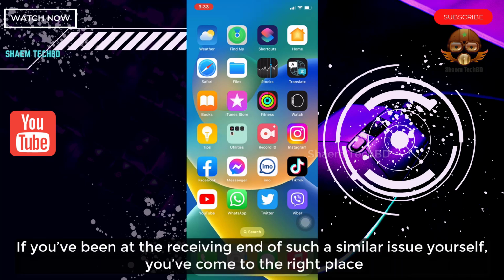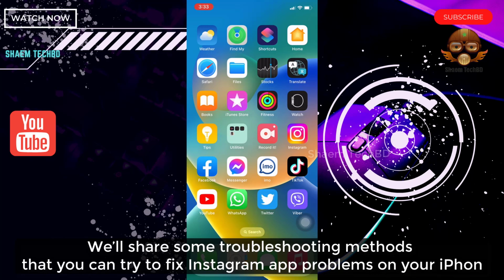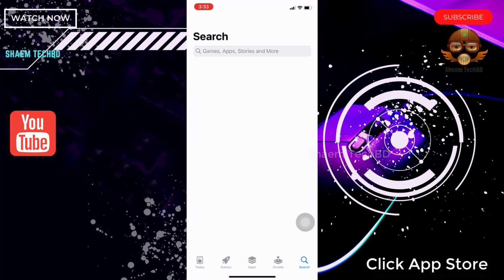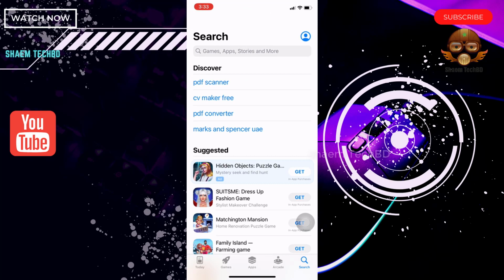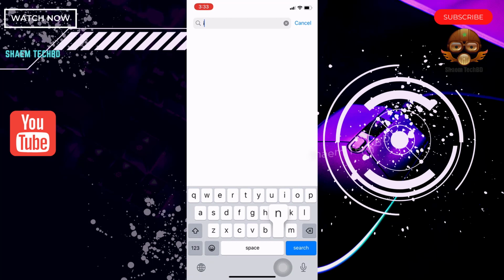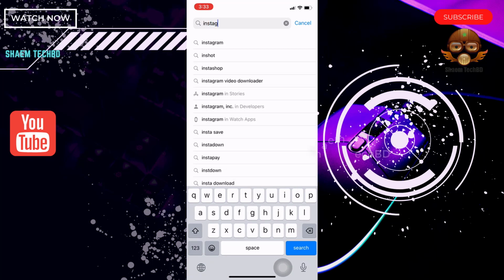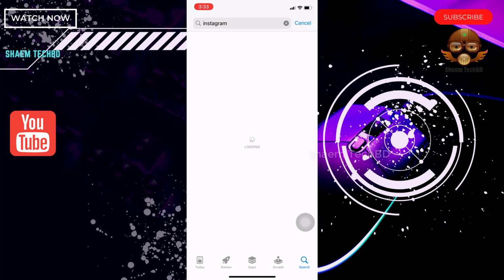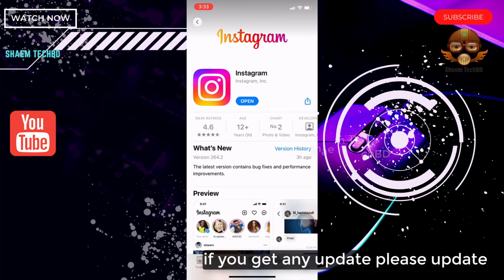How To Fix Instagram Keeps Lagging Issue ios | Fix Instagram Laggingg iPhone & iPad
How To Fix Instagram Keeps Hanging Issue ios | instagram | Fix Instagram Hanging Issue iPhone & iPad

If Instagram is crashing or not opening on your iPhone, you’re not alone. Many users are complaining that the app isn’t working on iOS 16, but it doesn’t seem like there’s a reliable fix yet.Instagram App Not Open Instead, several issues may be causing this behavior that you’ll need to troubleshoot.Can you fix Instagram crashing or not opening on iPhone?
A few fixes might help iPhone users whose Instagram app is not opening or crashing. However, these aren’t guaranteed to work for everyone, and there’s no one-size-fits-all answer.Sometimes iOS apps take a while to update. So head to the app store and ensure it’s on the latest version.This step is tricky since it can be the cause or cure for your issues. However, if your phone’s not on the latest version of iOS, Instagram App Not Open that might be the solution to your problem.Sometimes apps get corrupted, and you’ll need to uninstall and reinstall them to get a fresh copy. Instagram App Not Open This doesn’t often happen on iOS, but it’s not unheard of.More than likely, there’s nothing you can do on your end to fix things. However, suppose you’re seeing many people complaining about the same thing. In that case, it’s probably a widespread problem that the company will have to fix.

 Your Quary-
1.instagram problem solve kaise karen
2.instagram problem message not sent
3.instagram couldn't refresh feed problem
4.fix instagram black screen problem
5.instagram black screen problem aa rahi hai
5.how to fix instagram screen problem
6.fix instagram white screen problem
7.fix instagram screen problem
8.fix instagram story black screen problem
9.you can't send messages for 3 days
10.we restrict certain activity to protect our community
11.instagram reels bonus option not showing
12.instagram you can't send messages for 3 days
13.how to fix you can't send messages for 3 days
14.you can't send message for 3 days instagram